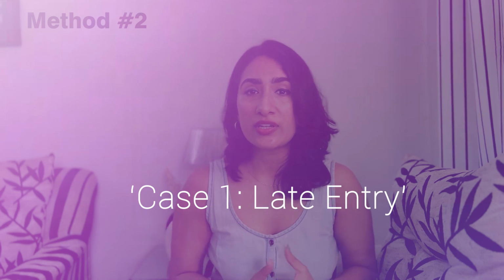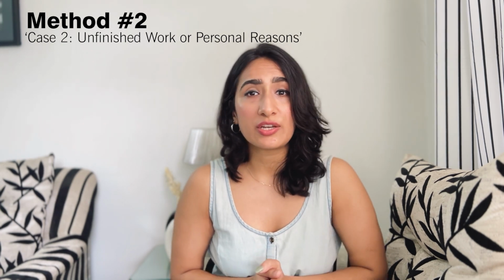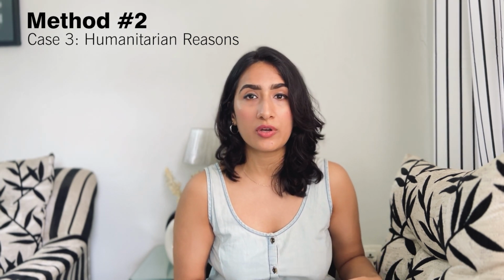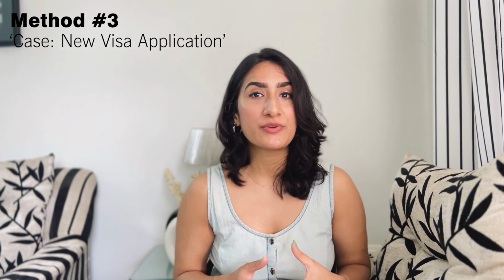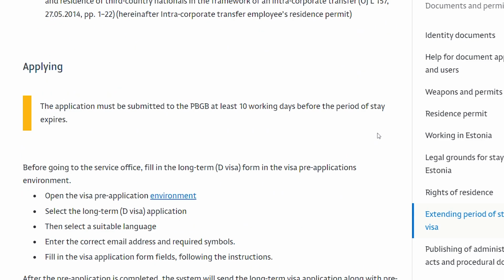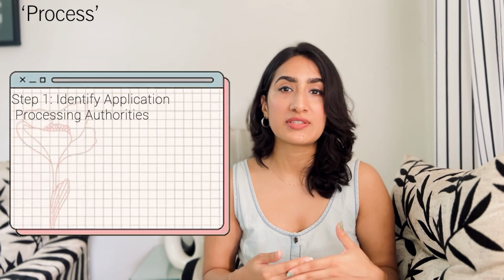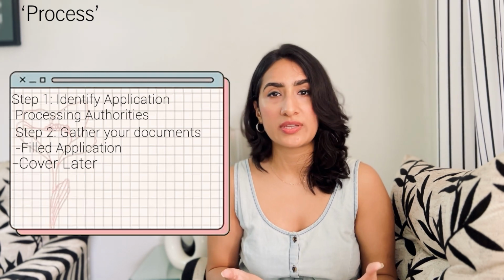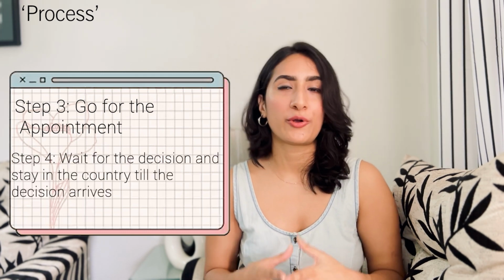I wanted to stay LONGER in Europe! 4 ways for SCHENGEN VISA EXTENSION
🌍 Are you a digital nomad or planning an extended stay in Europe under the Schengen Visa? 🛂 In this video, join me as I guide you through four practical methods to extend your Schengen Visa and continue your exciting journey as a digital nomad in Europe.

🌟 Whether you're already in the Schengen Area or planning to visit soon, understanding the extension process is crucial. Don't miss out on these valuable insights that can save you time and ensure a smooth journey!

📌 If you're interested in the digital nomad lifestyle, Schengen Visa updates, or want to know more about Estonia's digital nomad visa, this video is for you!

Timestamps
00:00 - Intro and some show off 😁
00:37 - Method #1
1:07 - Method #2 and 3 cases
2:38 - Method #3
3:13 - Method #4 - THE HACK
3:58 - The Process